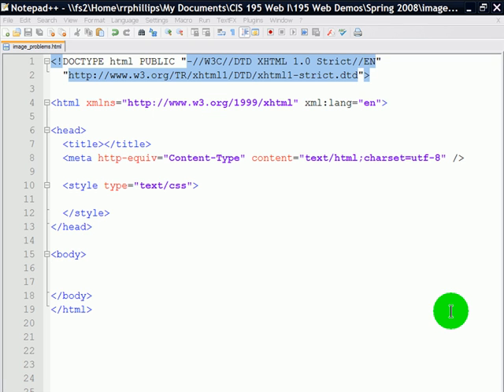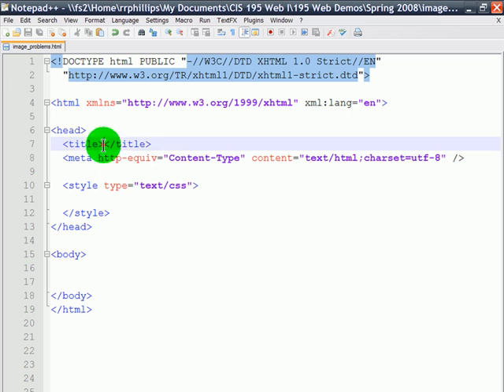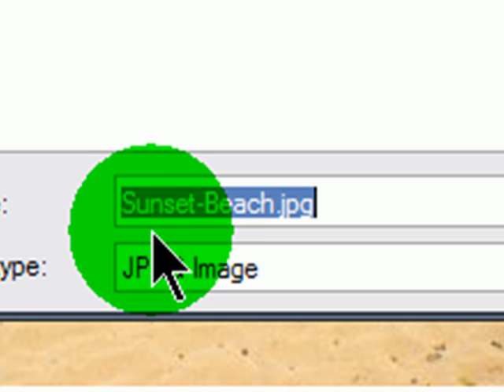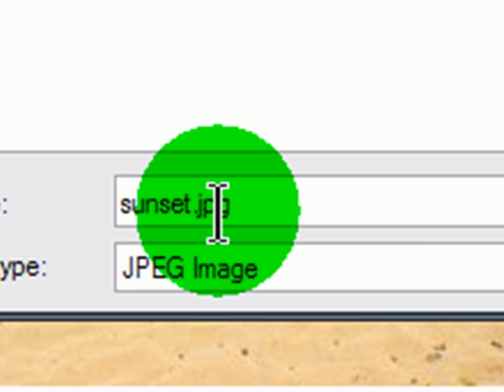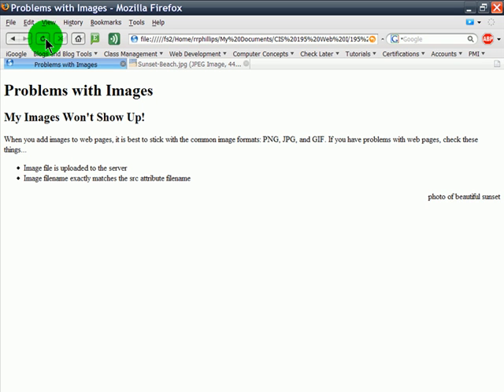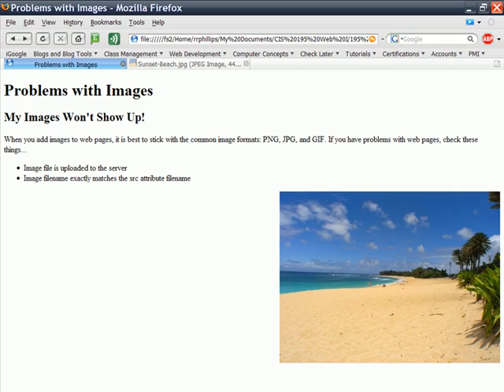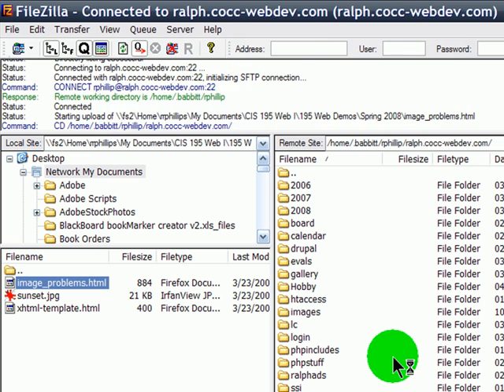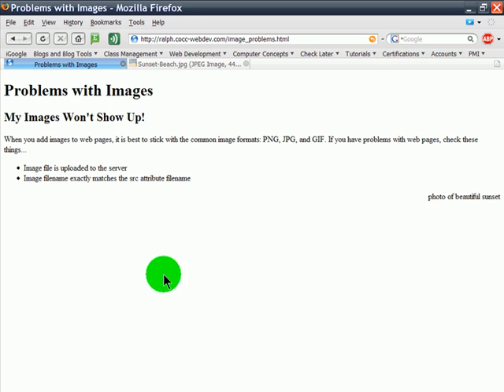Image Problems with Basic Web Pages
First time web page developers often come up against a couple of common problems when getting images to display on their web pages.